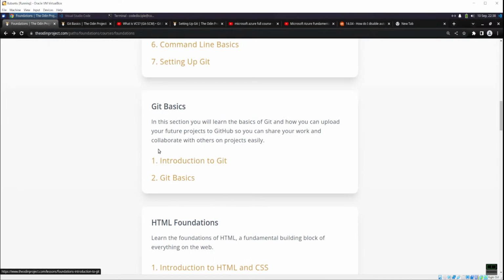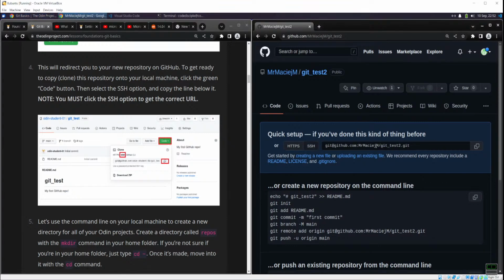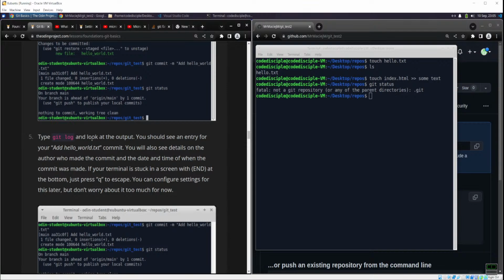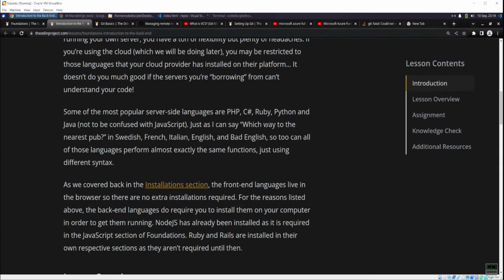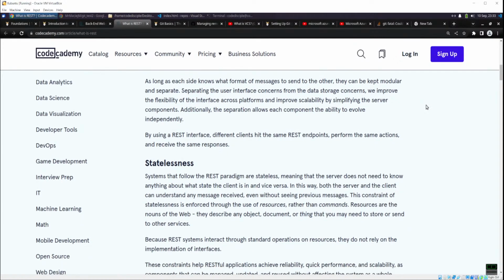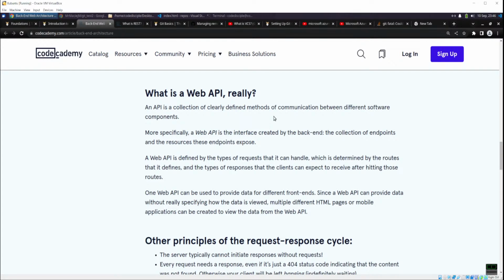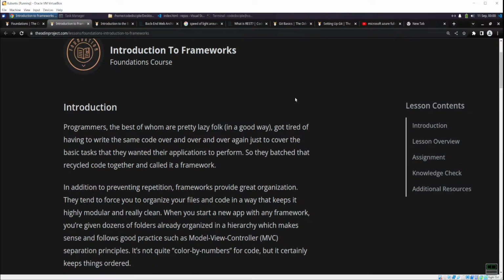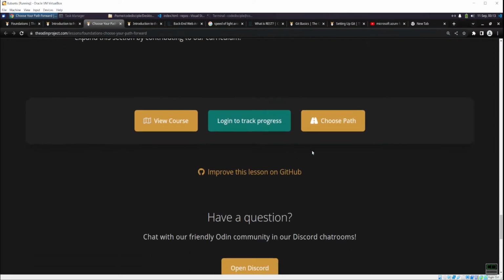codedisciple's livestream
Welcome to my livestream, a place where you can chill and work along with me on your own project or just watch what I am working on - feel free to ask questions and talk in the chat.